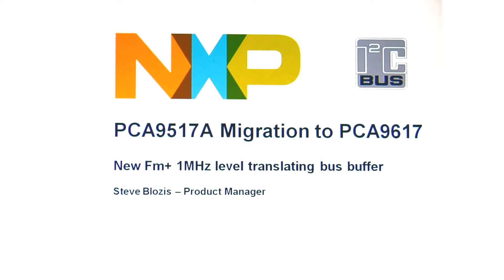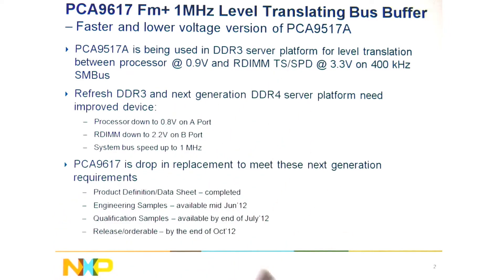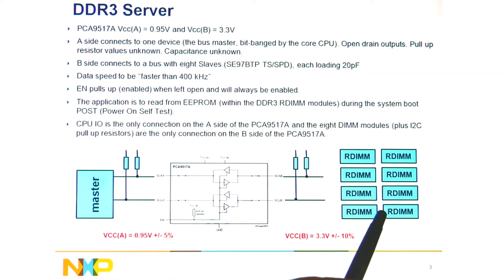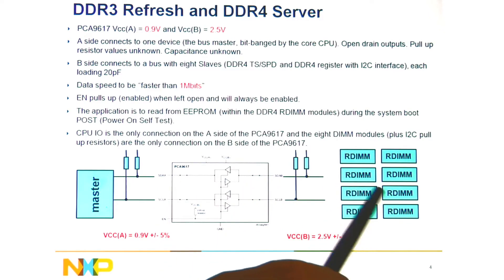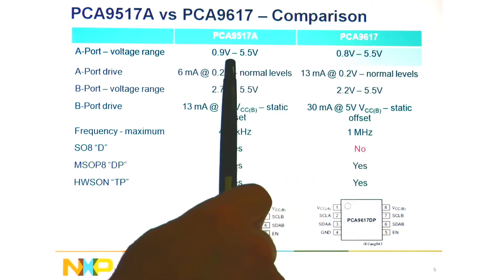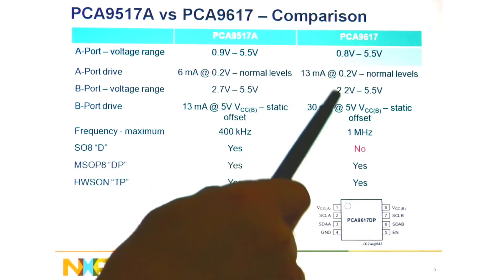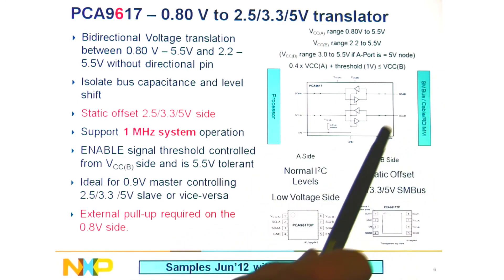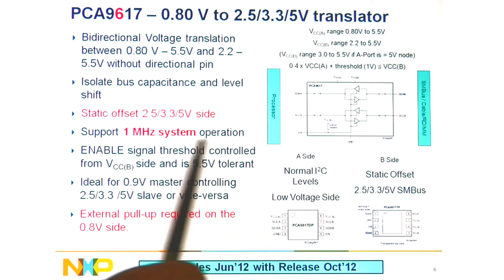NXP Semiconductors I2C PCA9517 to PCA9617